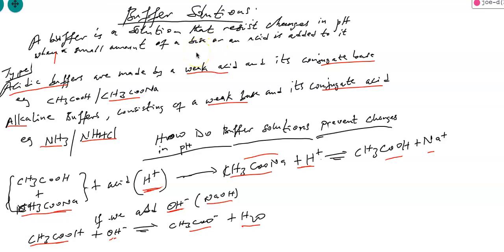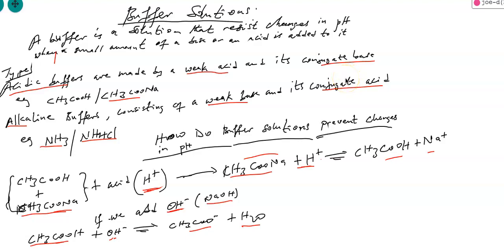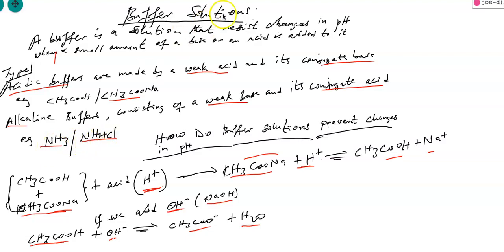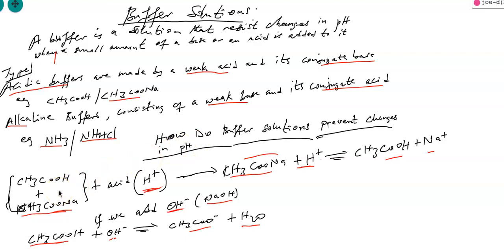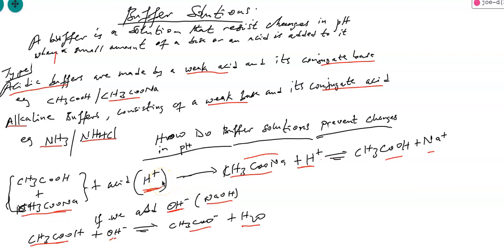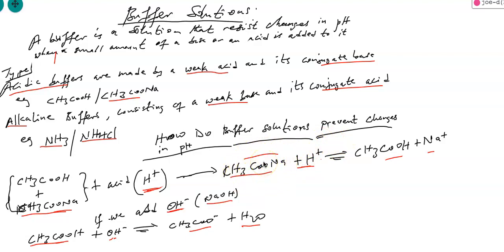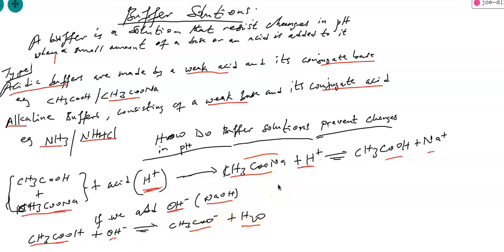Introduction to buffer solutions